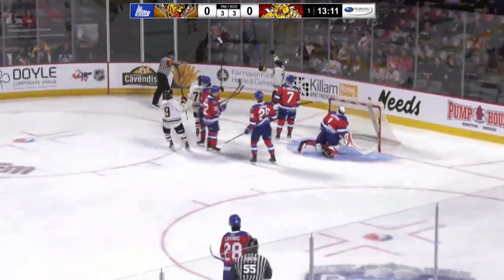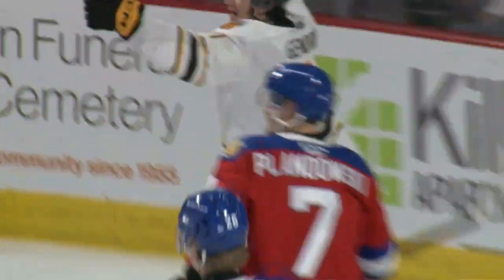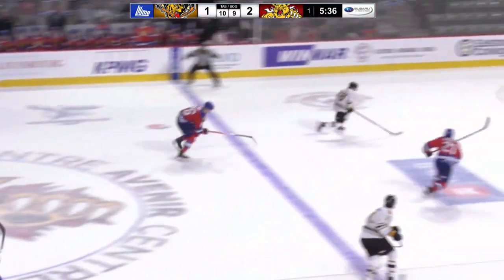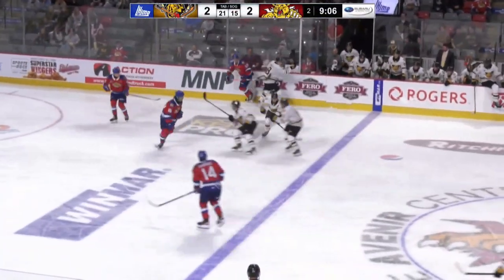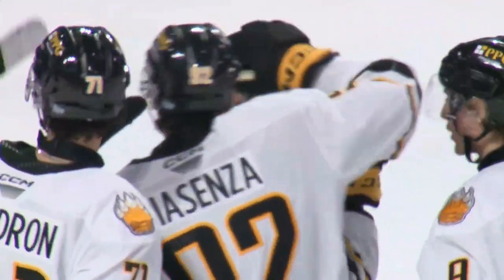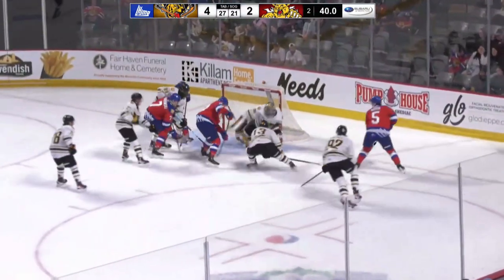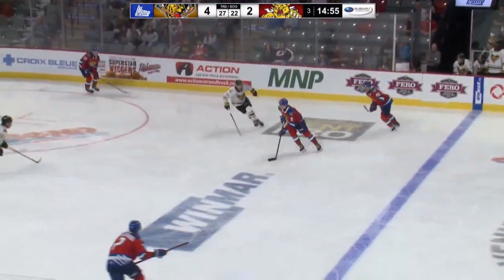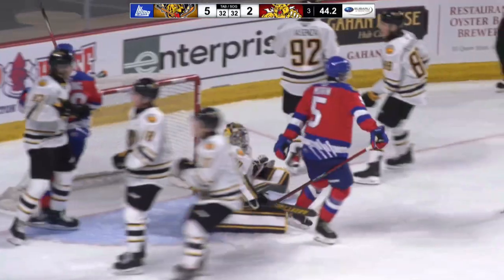#42 Victoriaville Tigres 5 Moncton Wildcats 3 - 05 10 2023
Faits Saillants / Highlights